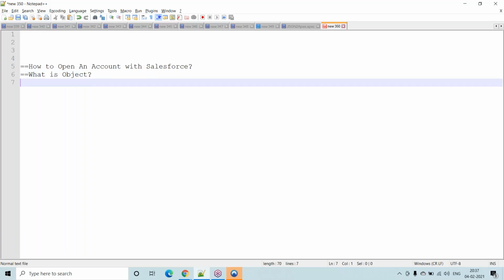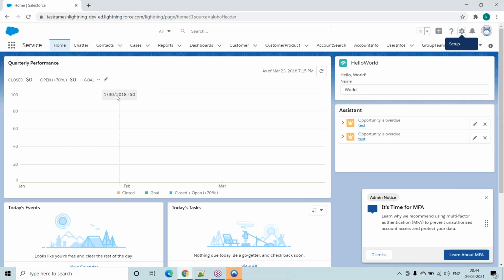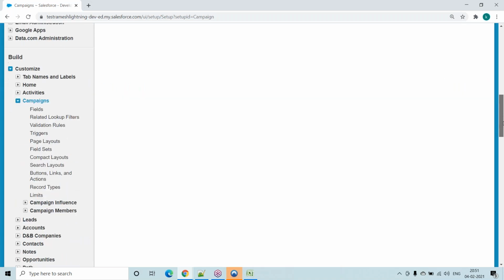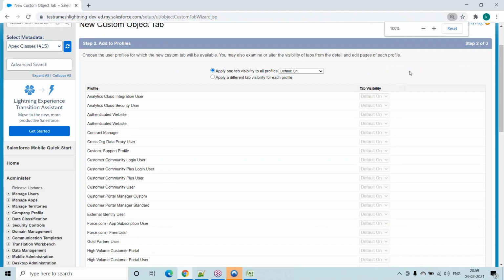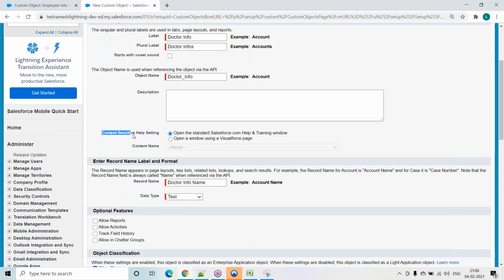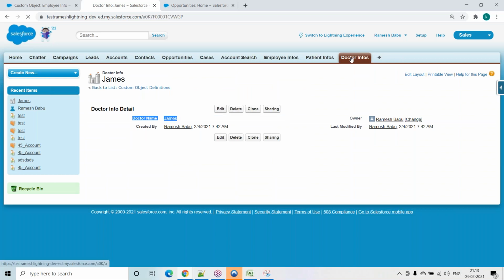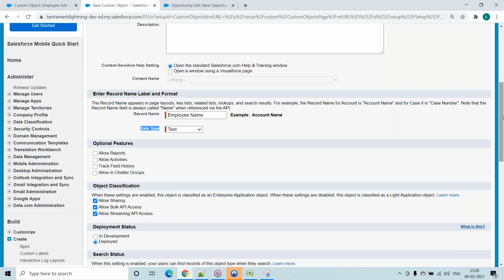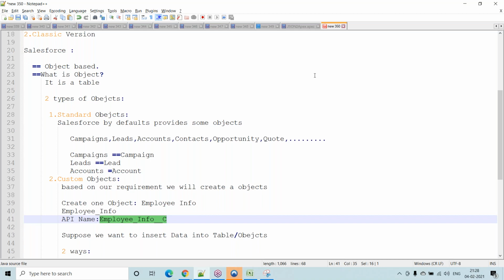SALESFORCE tutorials || Demo - 1 || by Mr. Ramesh On 04-02-2021 @8:30PM